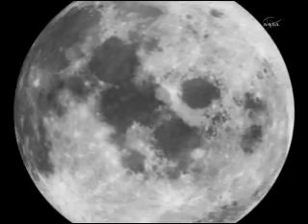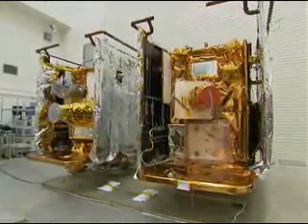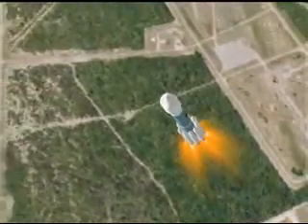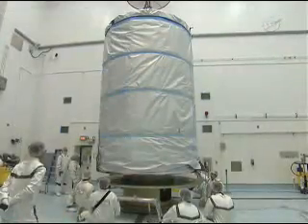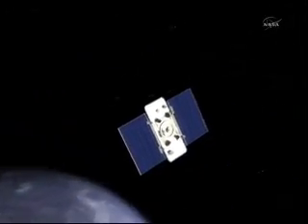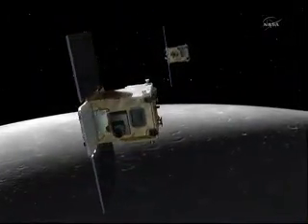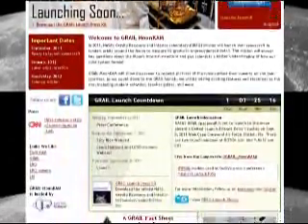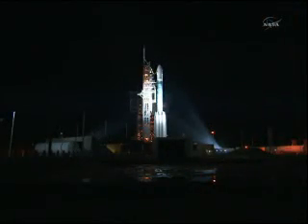GRAIL:Gravity Recovery and Interior Laboratory mission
Gravity Recovery and Interior Laboratory mission